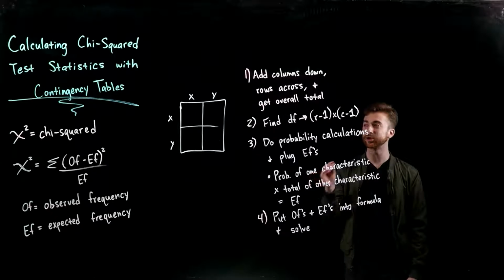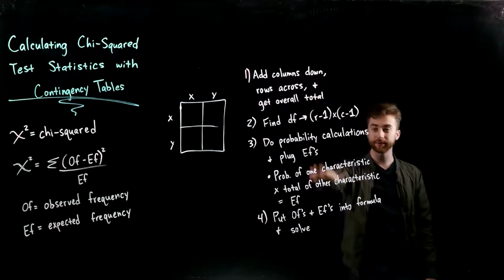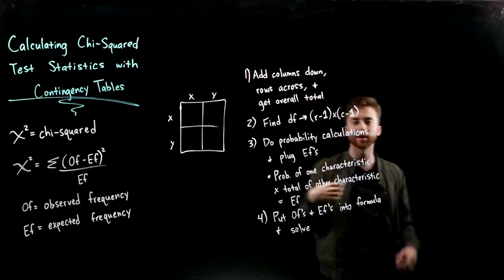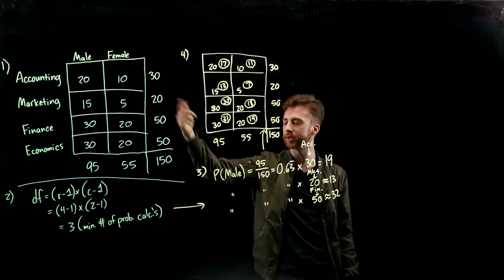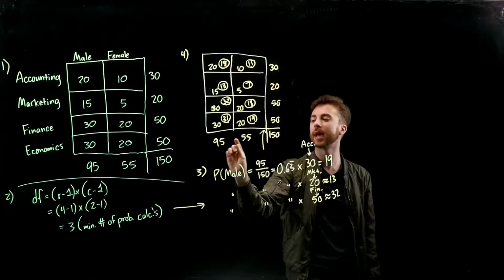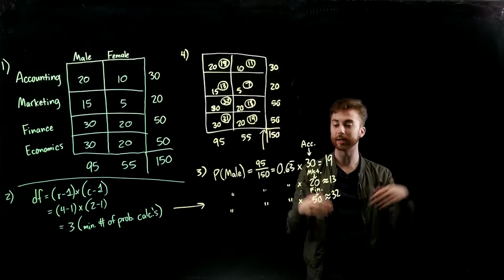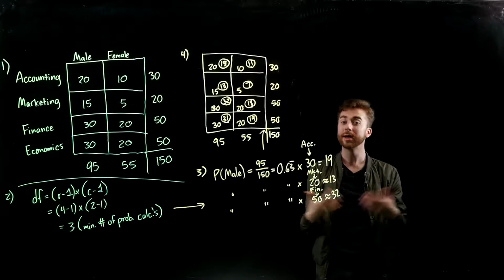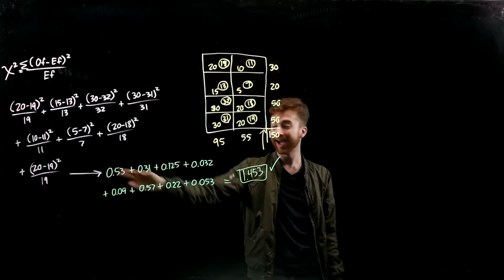Statistics - Calculating Chi-Squared Test Statistics with Contingency Tables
How to use a contingency table to solve for chi-squared in a bivariate situation (including an example)